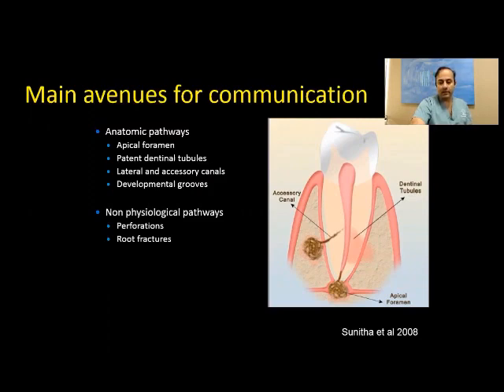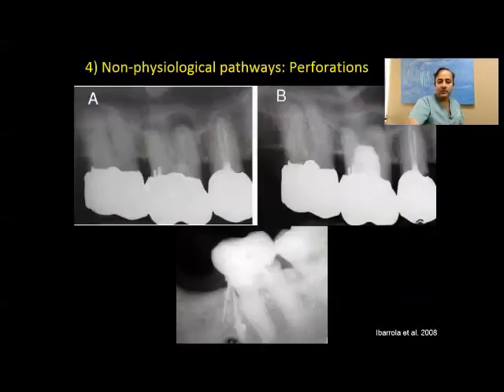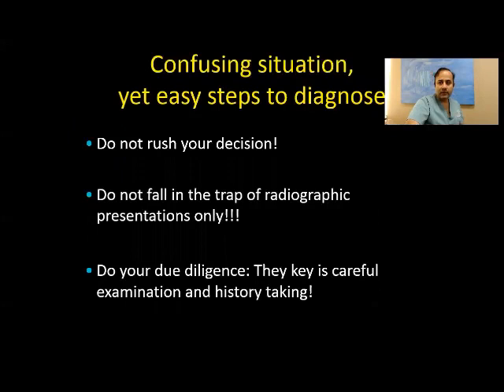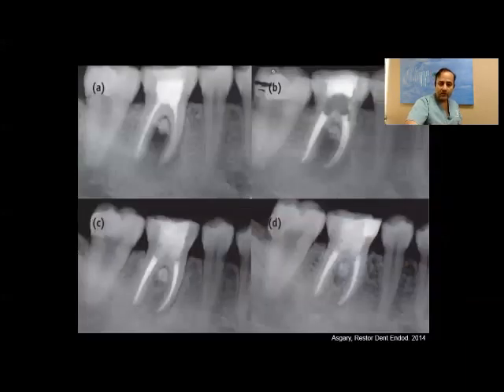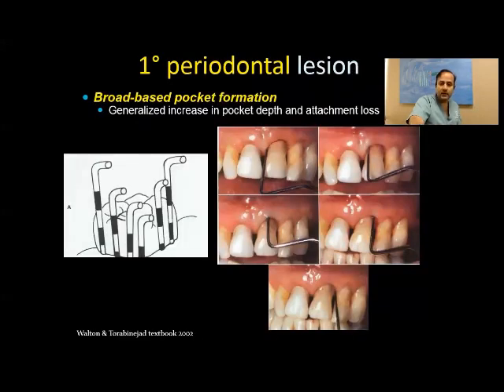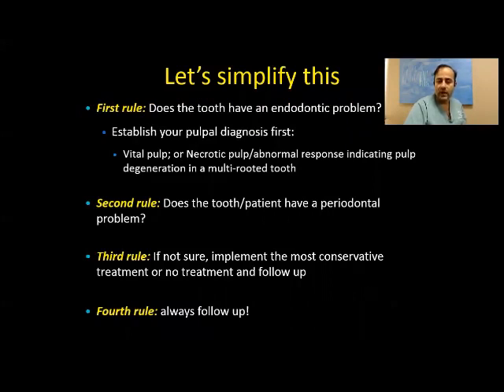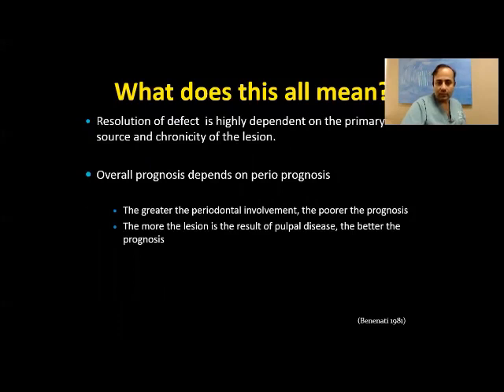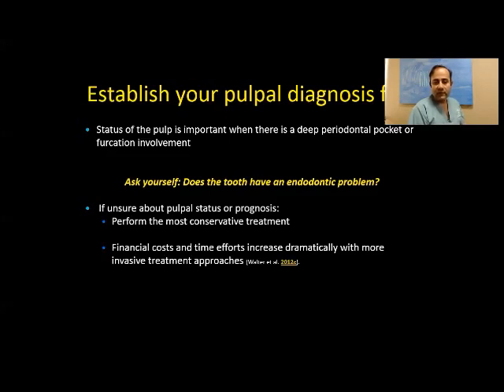Amir Endo Perio PACE